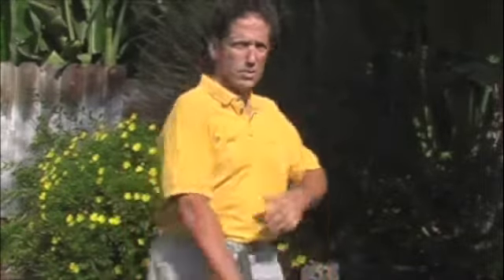Shoulder Stretches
PRICE REDUCED" My book, "If You Look at Your Health in a New Way…", is now only $1.99